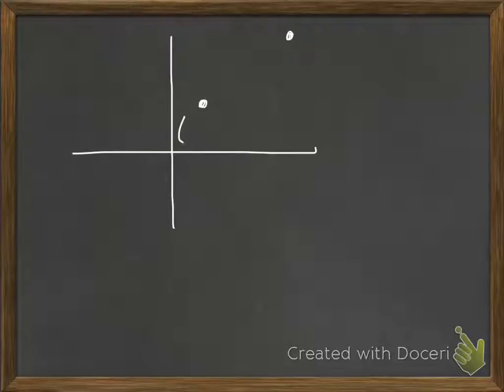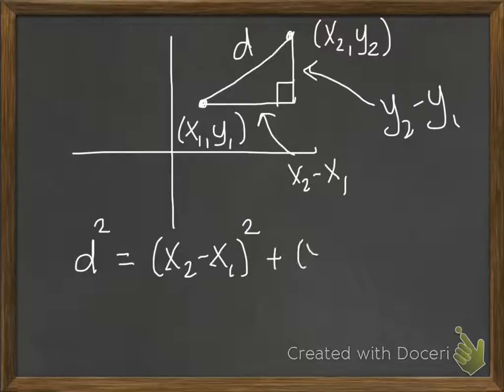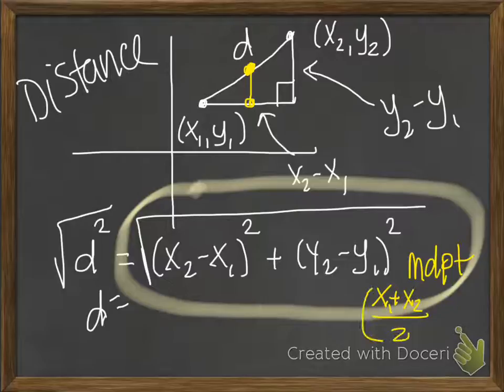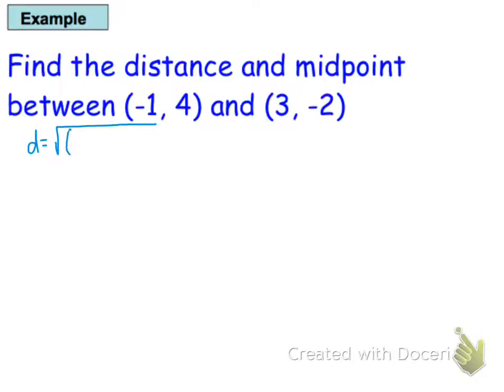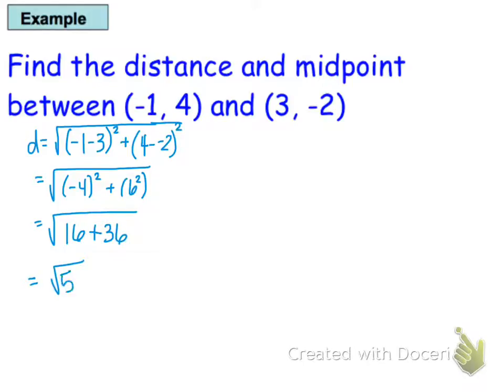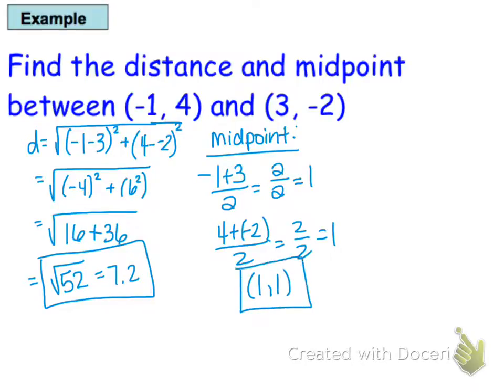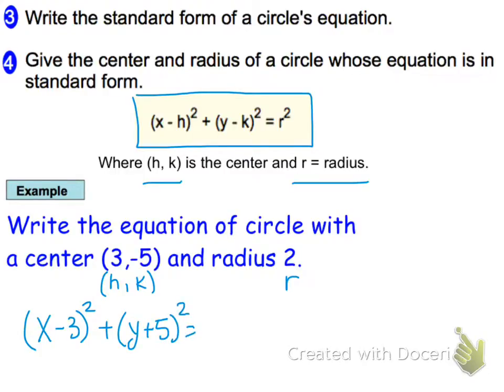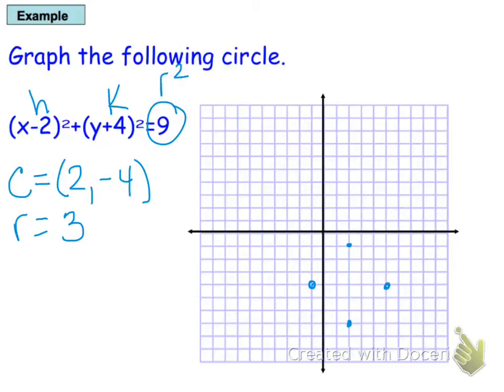1.9 Video - Distance and Midpoint Formula; Circles